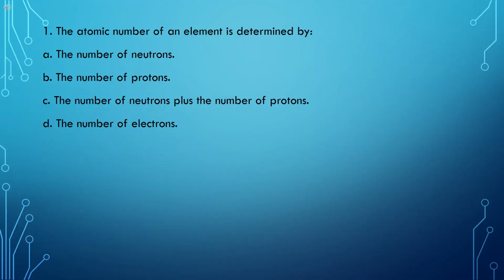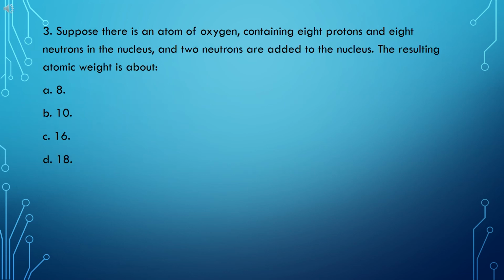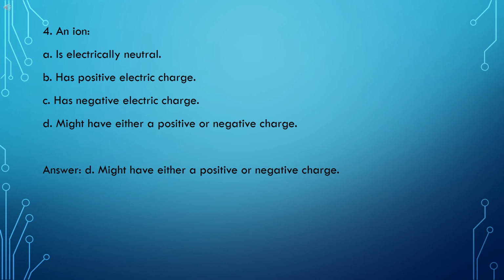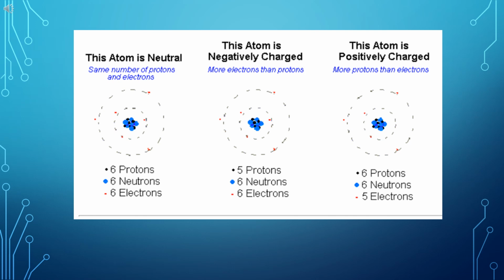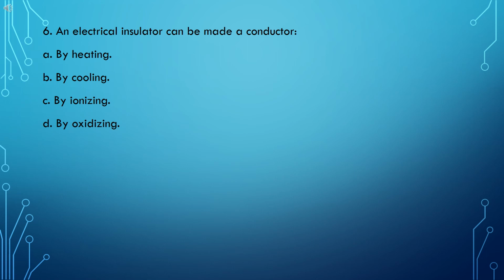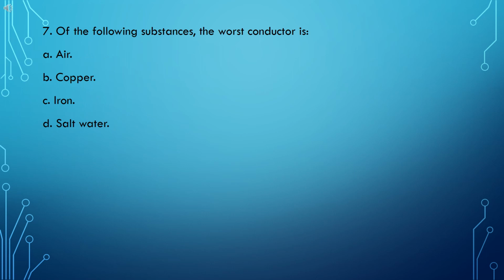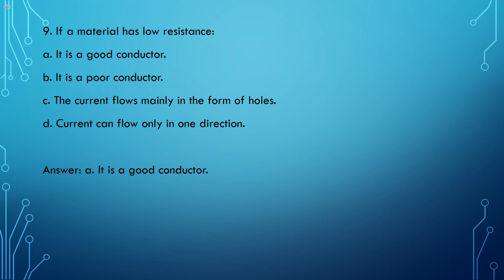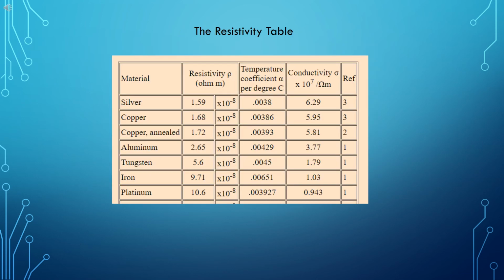Engineering Review: atoms, ions, conductors and insulators set 1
This video covers some questions of topic basic physical concept in electricity and electronics